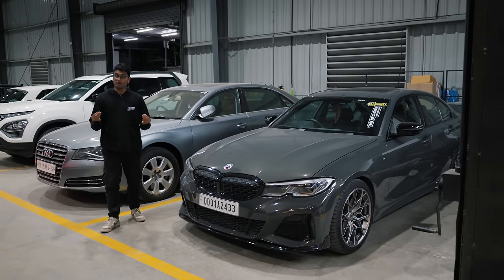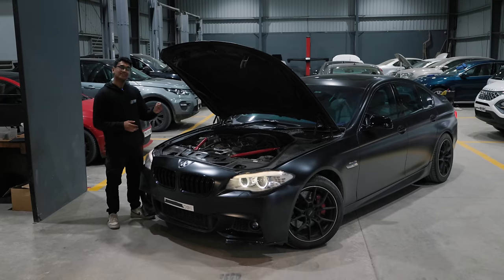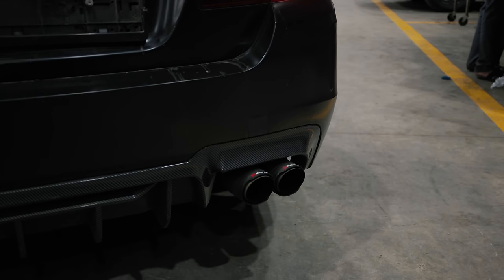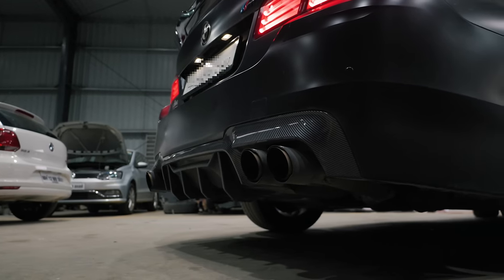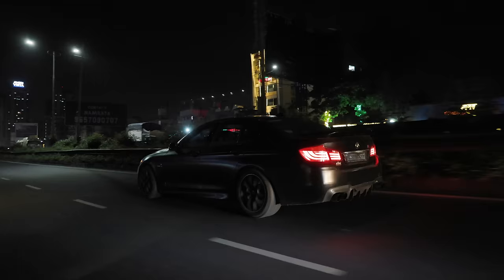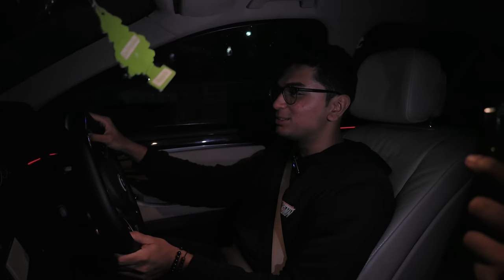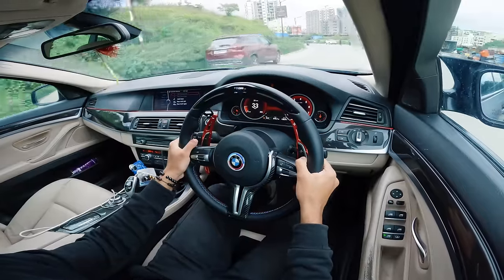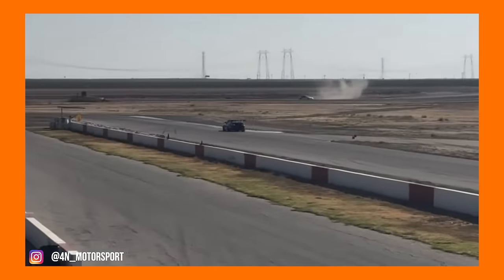420HP Stage 2+ BMW 535i with the N55 Turbo Inline-6 engine! (Switchable Maps, Crazy Exhaust etc!)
Love the M340i but don't have 80L to spend? Fret not! BMW got in the F10 535i to India with the highly underrated N55 engine! This particular car has been tweaked by Code6 Nagpur & has gotten a plethora of mods like switchable maps, front mount intake, Rays wheels and much more! With the new hardware, this F10 535i makes 420HP & 580Nm with room to push more! Want to know?

Follow Code6 Nagpur on Instagram!

Hosted By:
Soham Saraf

Filmed By:
Shreshth Gourish